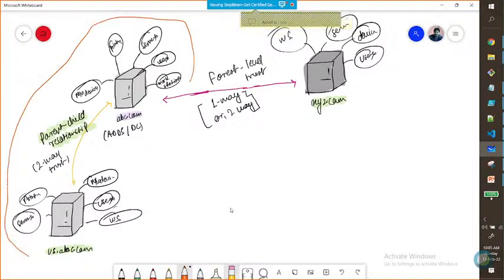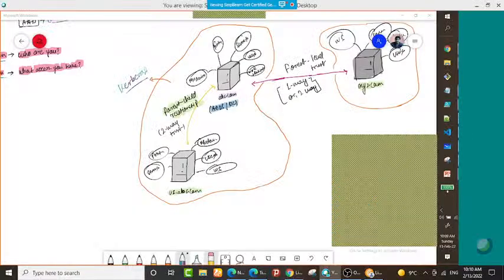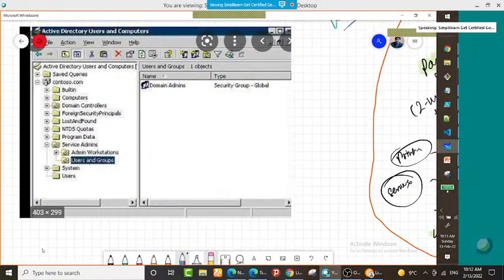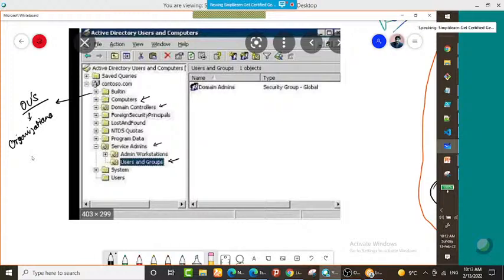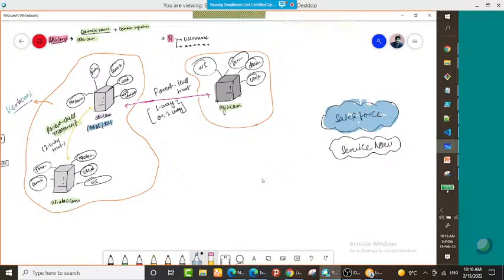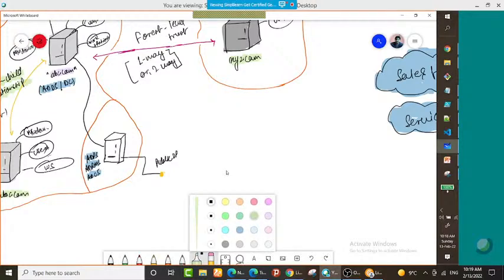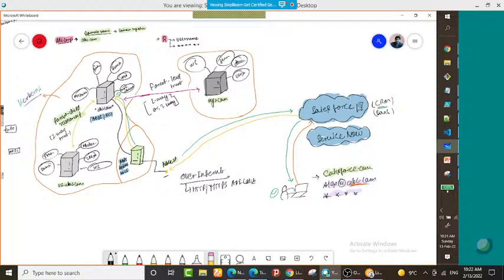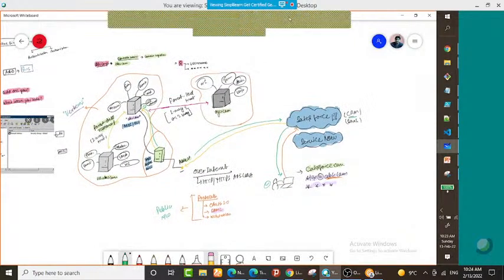Azure Active Directory Explanation